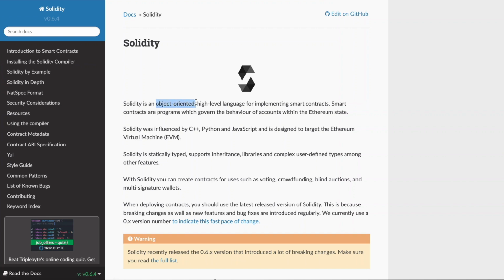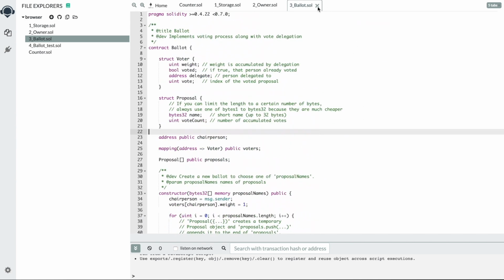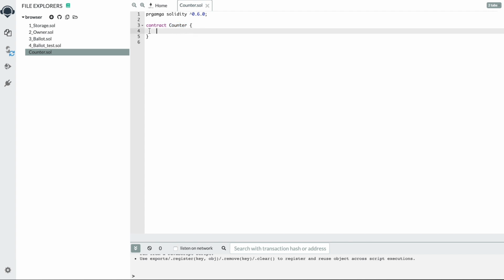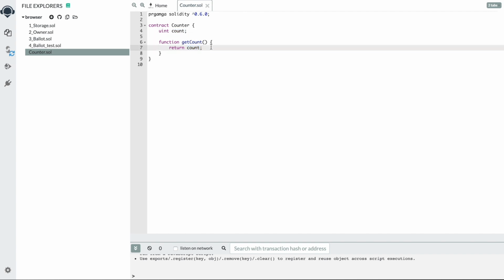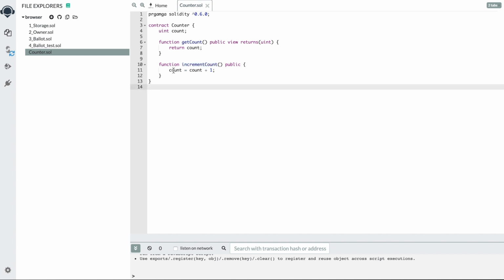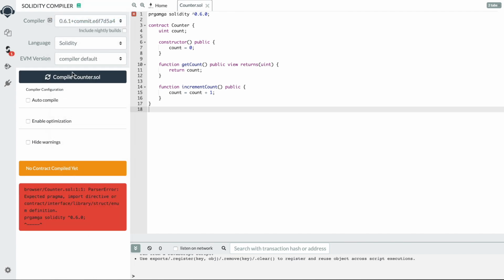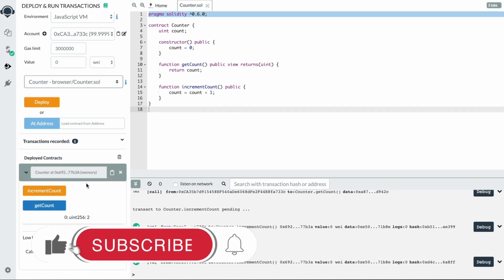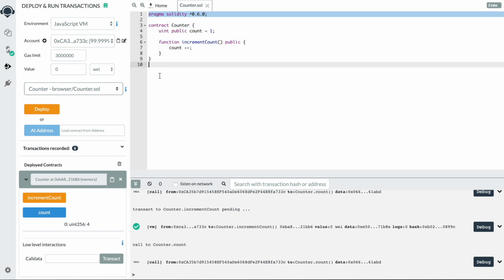MASTER Solidity for blockchain [#1]